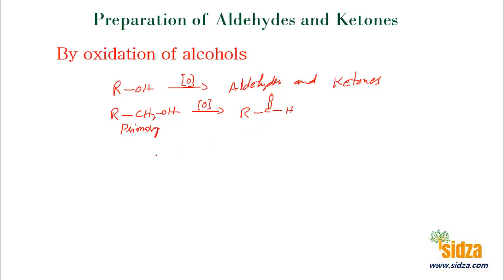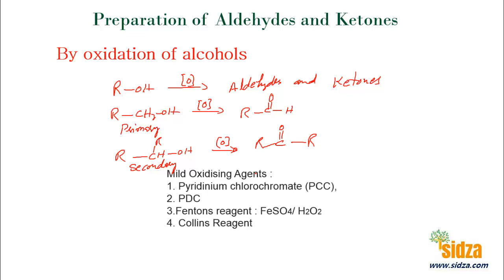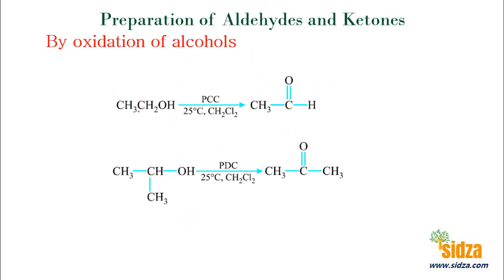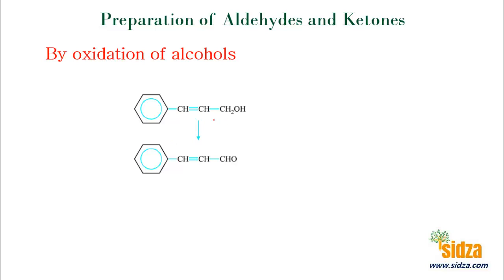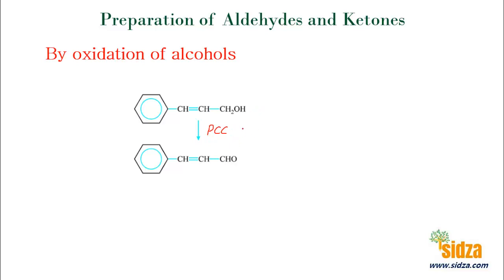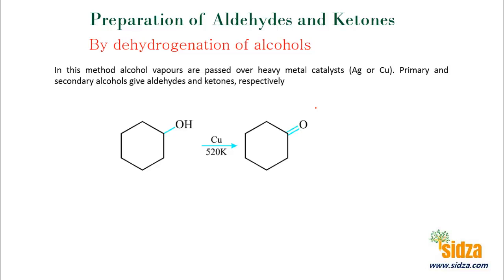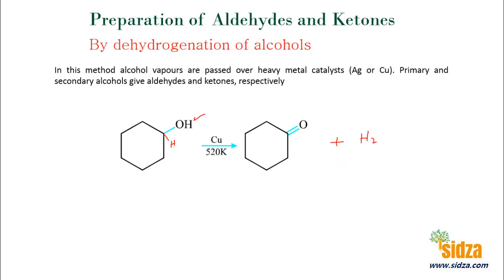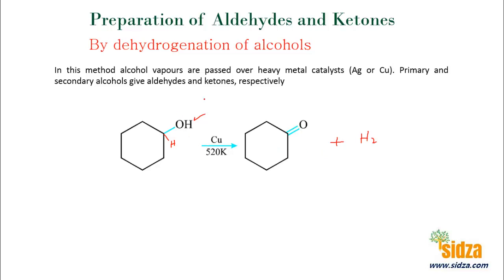PREPARATION OF ALDEHYDES AND KETONES-OXIDATION OF ALCOHOLS